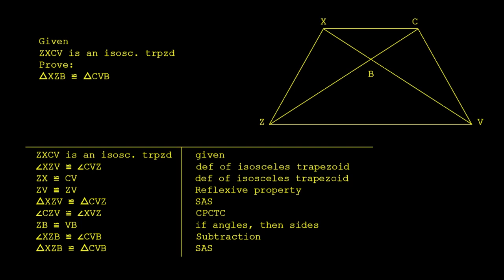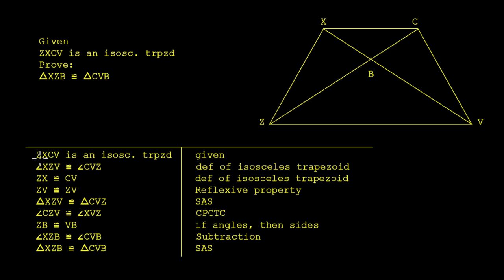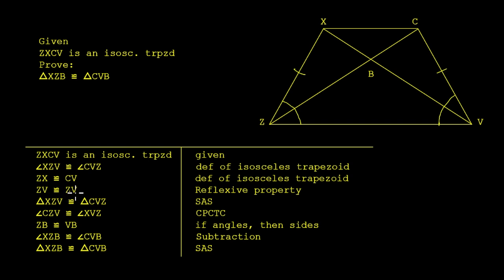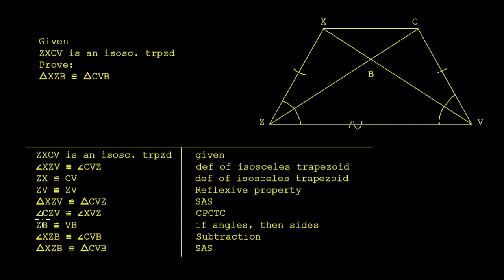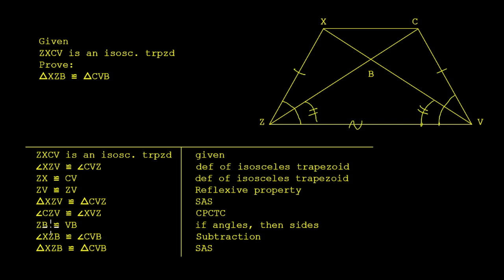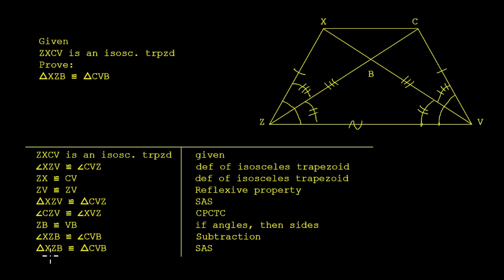Prove Triangle Congruence in an Isosceles Trapezoid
This video details a step-by-step approach to geometry proofs, specifically focusing on an isosceles trapezoid. We demonstrate the process of proving congruent triangles by presenting clear statements and reasons. This geometry tutorial serves as valuable math help for high school geometry students.